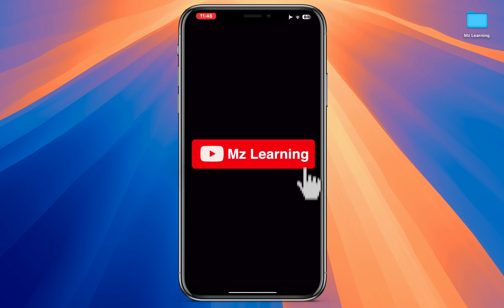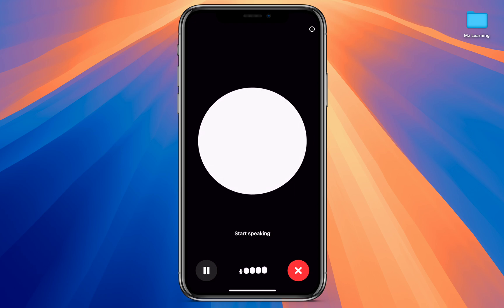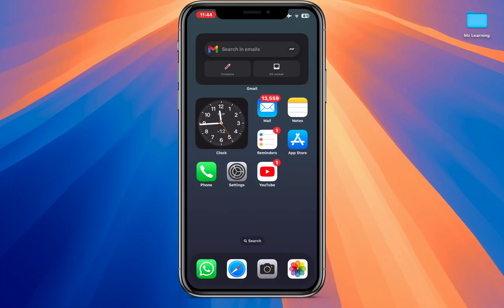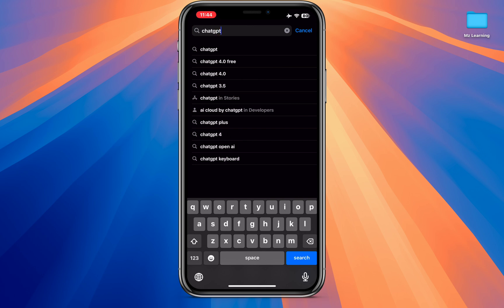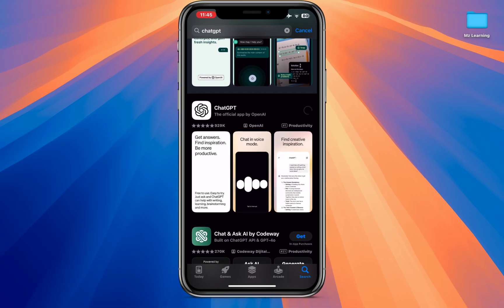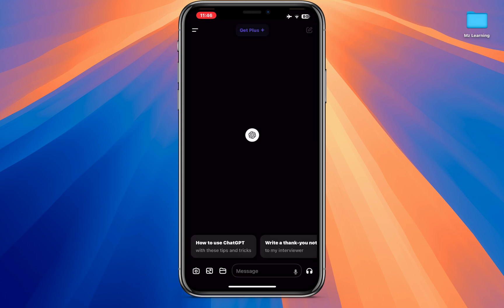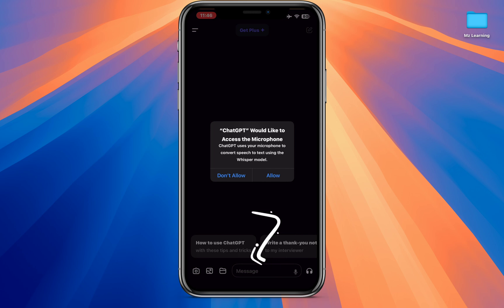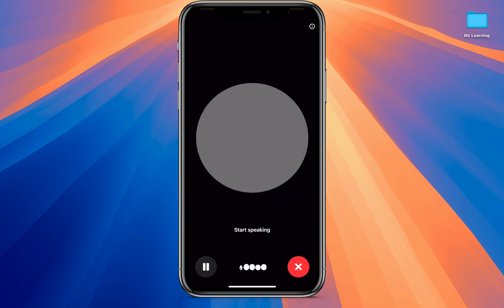How to use ChatGPT 4.0 with Voice chat assistant on iPhone for FREE - 2024 Official Method 🔥🔥🔥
In this video i will show you how to enable the ChatGPT 4.0 Voice to voice chat Assistant on Phone for FREE

ChatGPT 4.0 ( Official ) app for macOS is now available for all users | Here’s how to get it Free

How to use ChatGPT 4.o for free  |How to access ChatGPT 4 for free & after payment  Step by Step Guide

Create Images from Text in Microsoft Bing | How to access New bing with ChatGPT 4 |Use ChatGPT4o Free

How to install ChatGPT 4o on Mac | How to Use ChatGPT on MacBook Pro, MacBook Air in 2024

How to Access Google Bard AI Chatbot Now |  Use Google Bard AI Chatbot from any Country

How to install Google Bard app on Mac | Download Google Bard AI Application for Mac for Free

Chat mode is only available when you have access to the new Bing | New Bing AI Bug

How to create a Mac or Windows App for the new Bing Chat in Microsoft Edge | For beginners | Bing AI